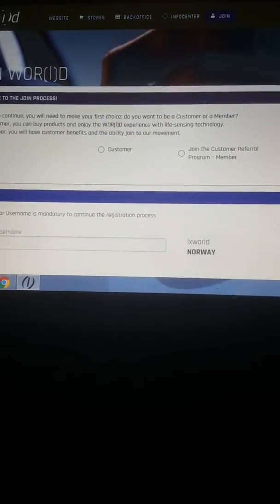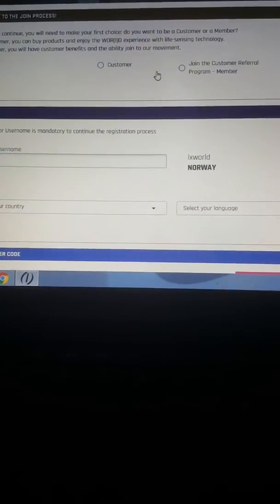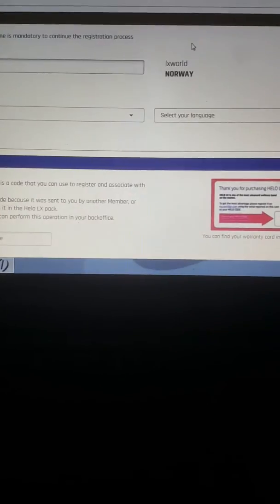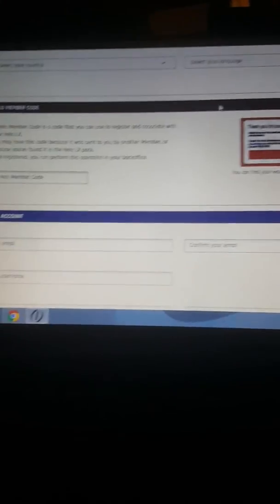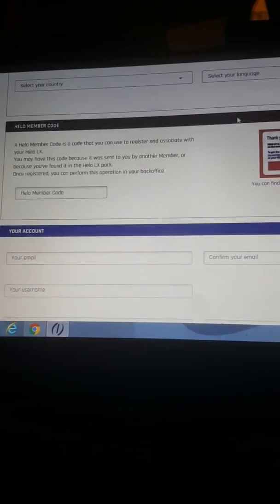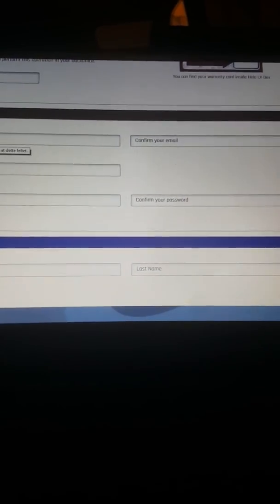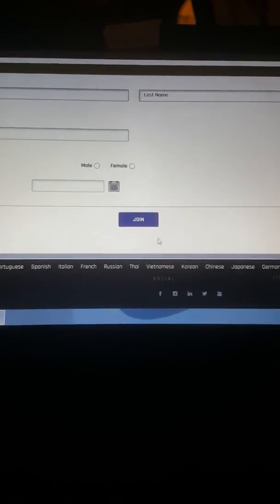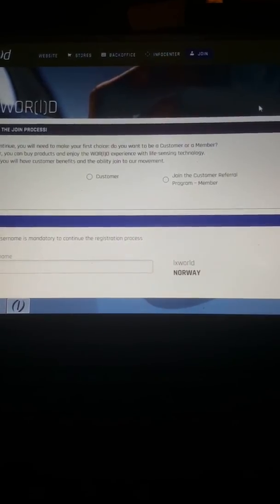How to Register to World Global Network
A fast film on how to register to world, anny otter videos you like me to make give me a shout oute 🎉😀
HERE IS THE LINK FORE REGISTERING

Make a awsome day 🤗